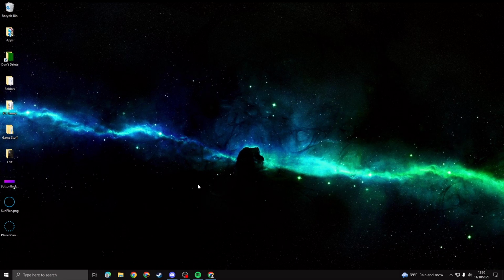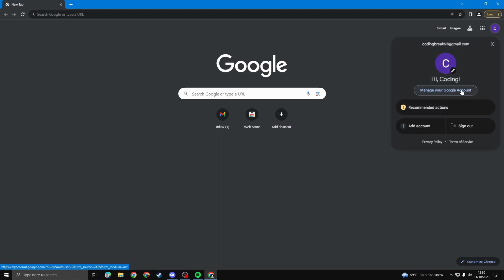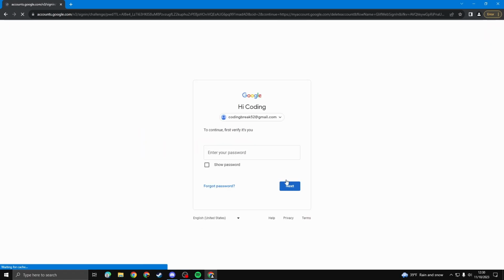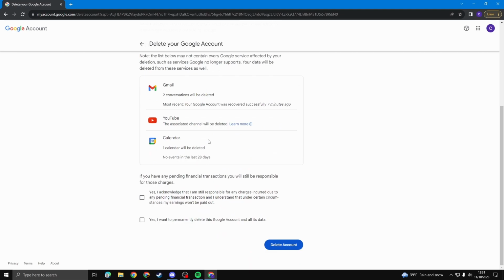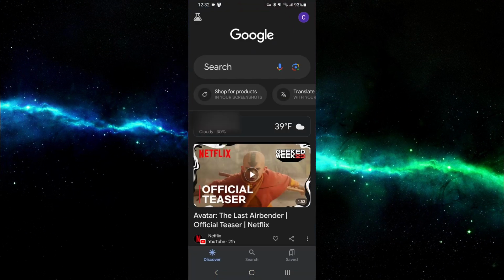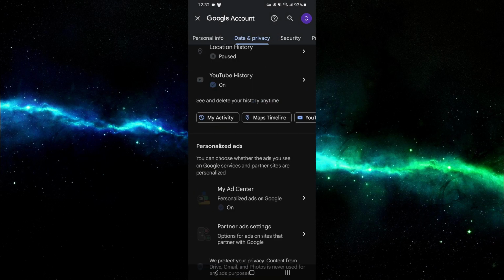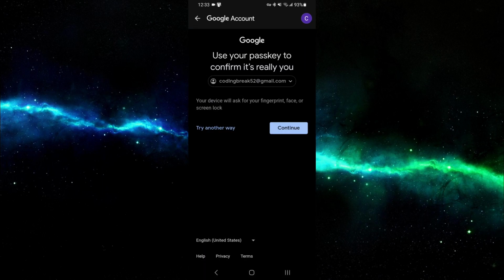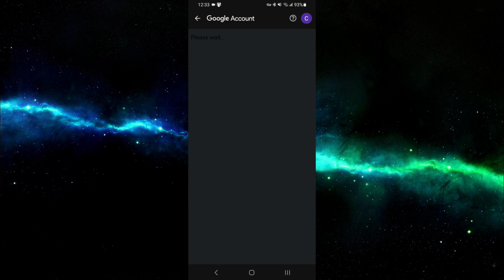How to delete a Google Account on a Computer and Phone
Today I am going to show you how to delete a Google account on your computer and phone.

Timestamps:
0:00 - Intro
0:14 - Computer
0:46 - Phone
1:19 - Outro